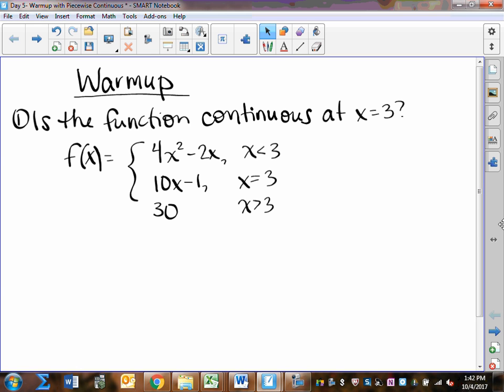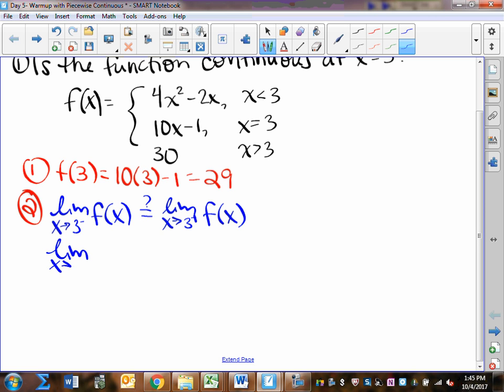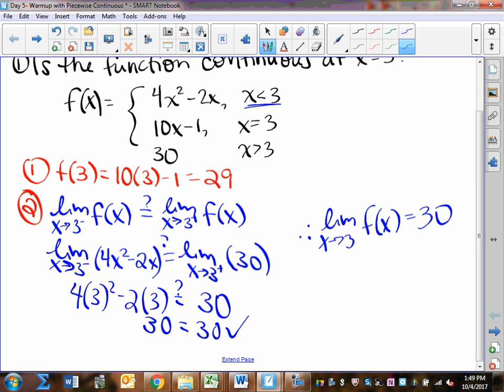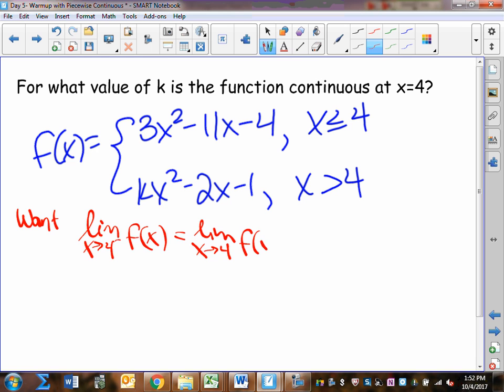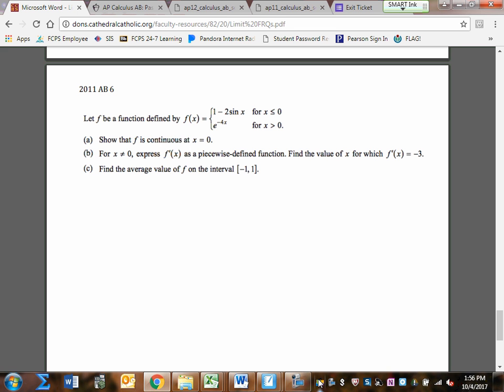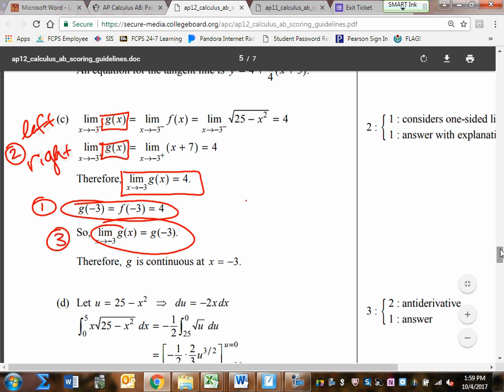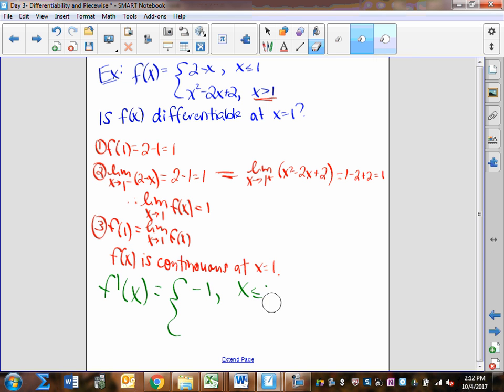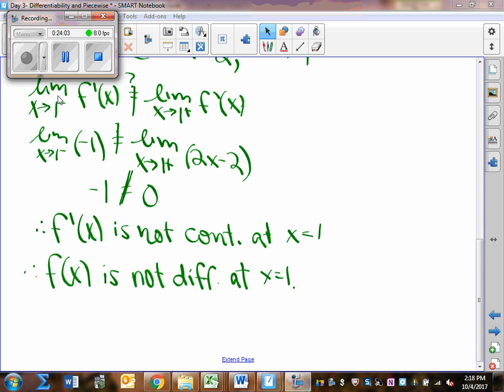More with Continuity and Differentiability with Piecewise Functions